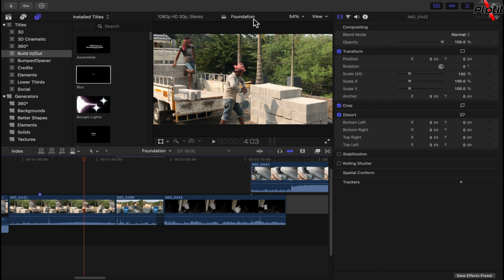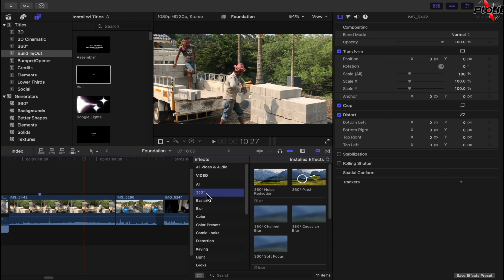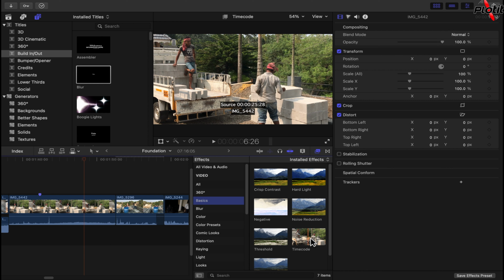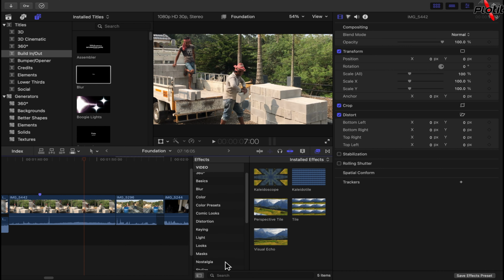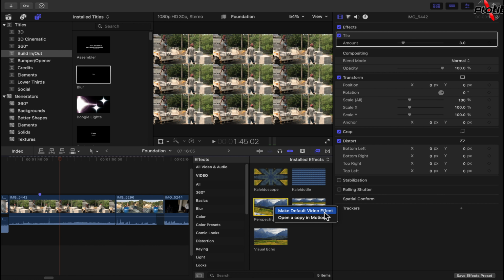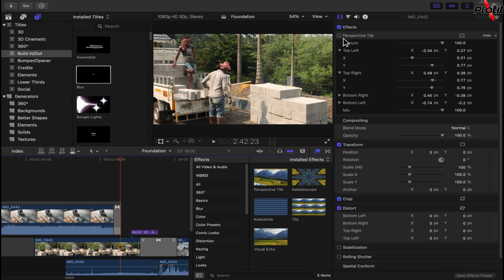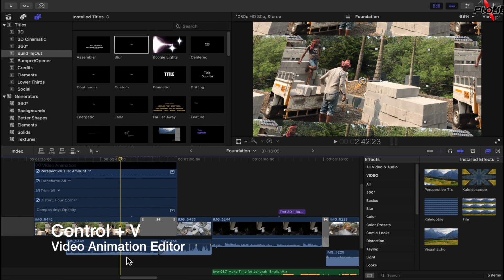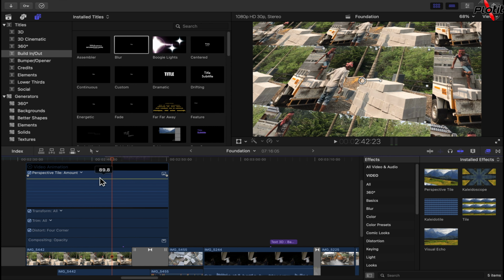07 06 Built in Effects in Final Cut Pro-E 4K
For the complete course, visit plotit.org